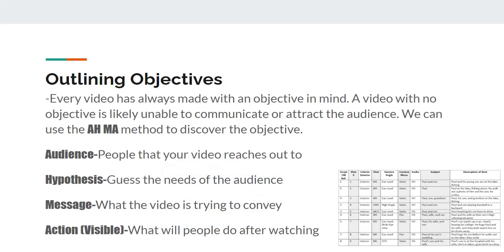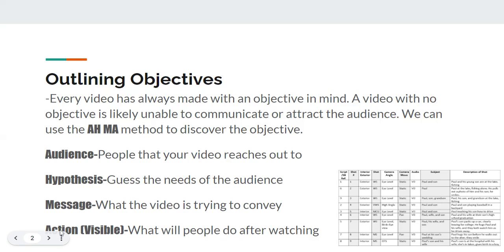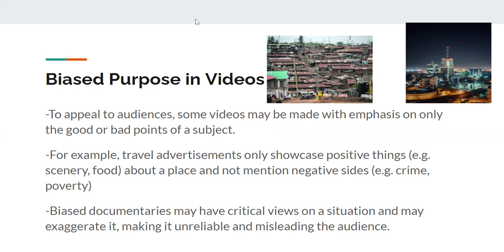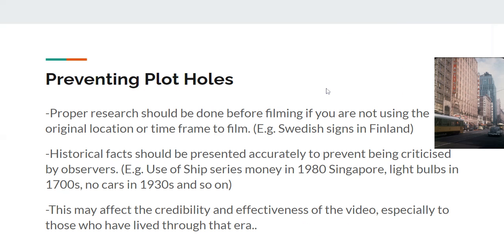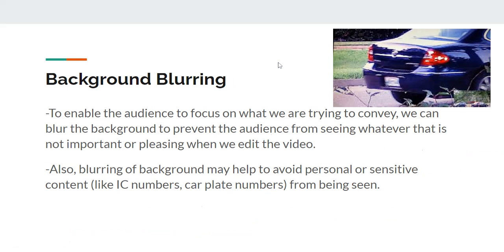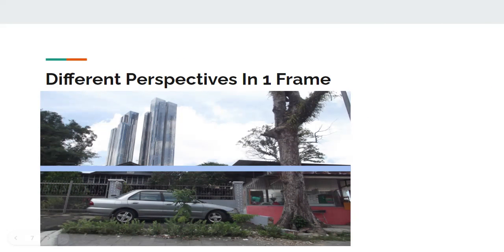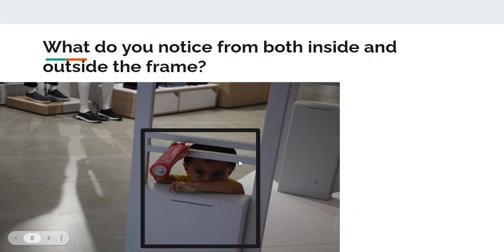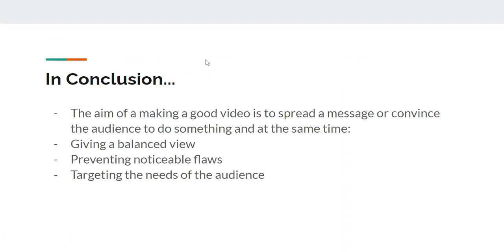Videography Tutorial Episode 2